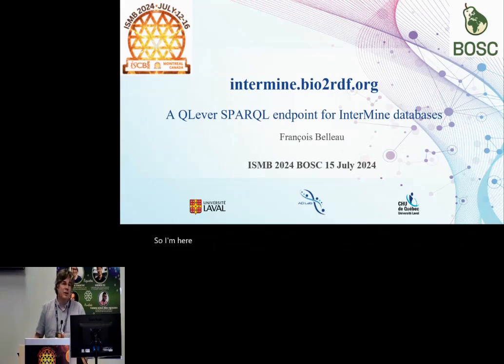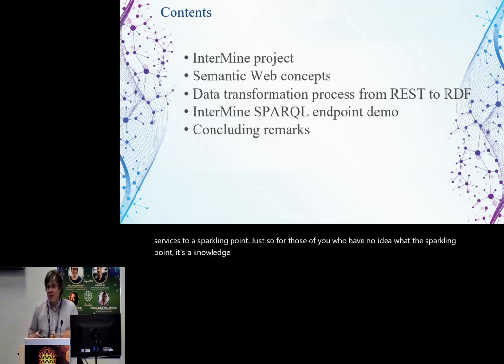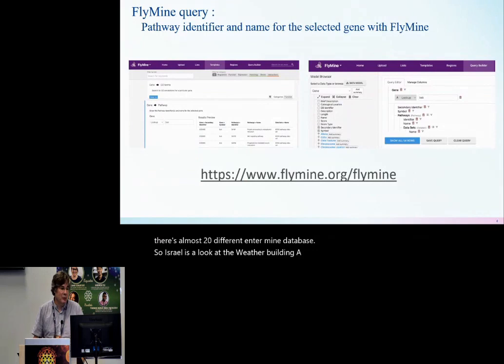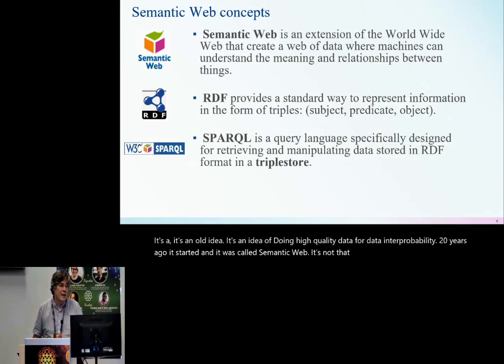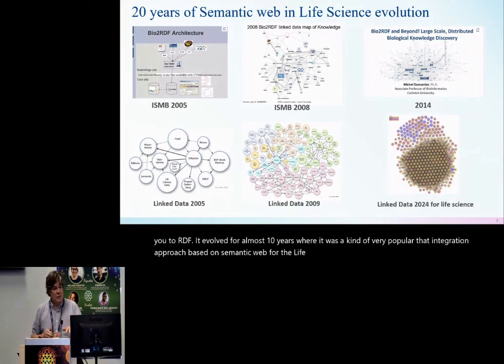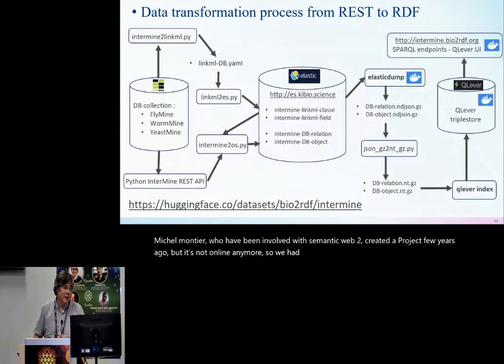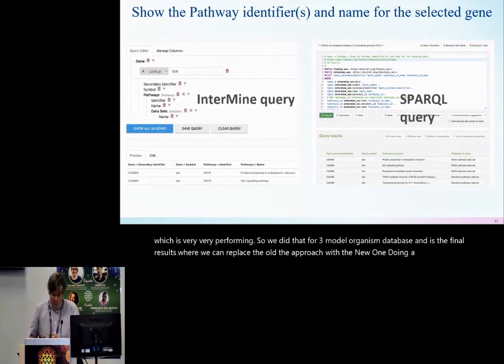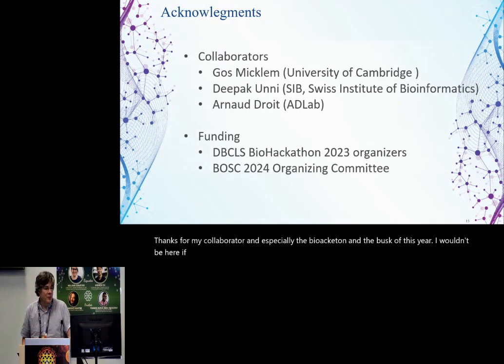BOSC2024 S2bc François Belleau, intermine bio2rdf org : A QLever SPARQL endpoint for InterMine data